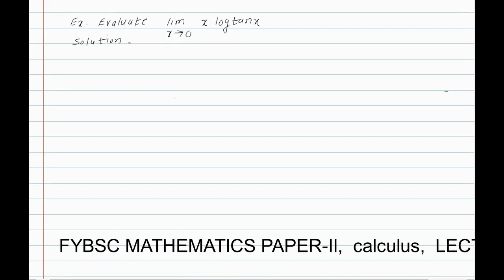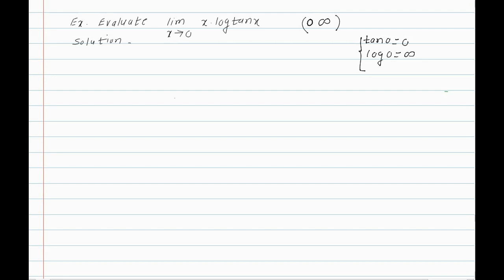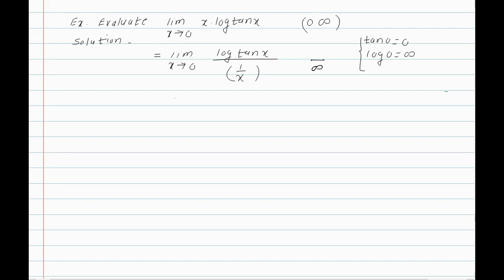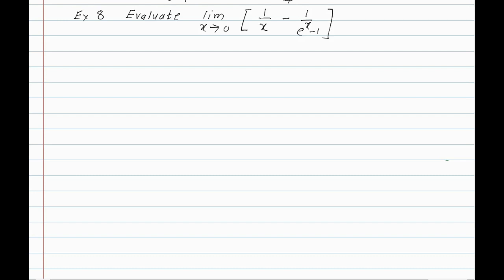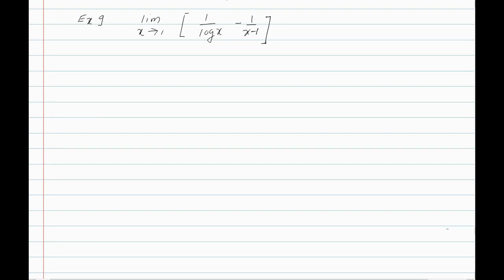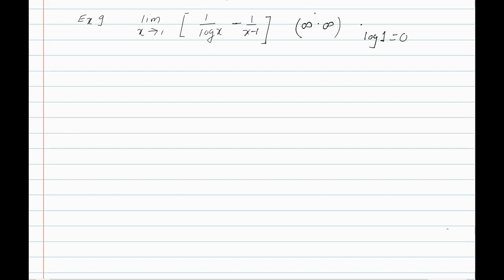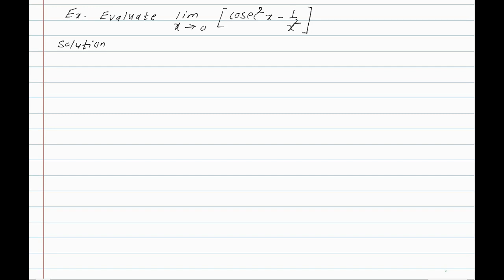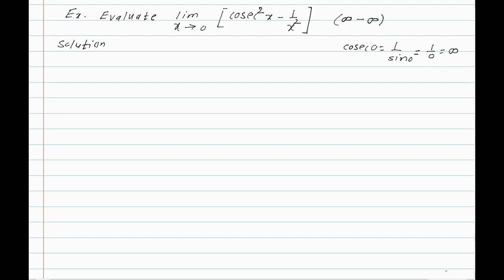FYBSC LEC 05 SEM I CALULUS L Hospital rule examples part 5 N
LECTURE SERIES FOR FYBSC MATHEMATICS  PAPER-II MTH-102 CALULUS  A COURSE OF KBCNM UNIVERSITY, JALGAON.